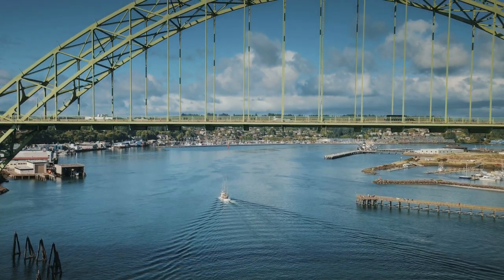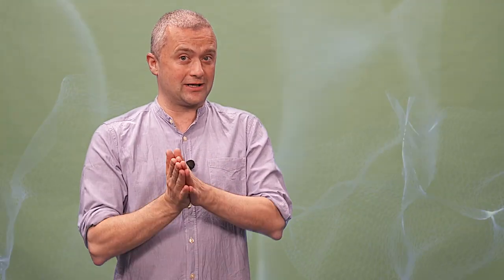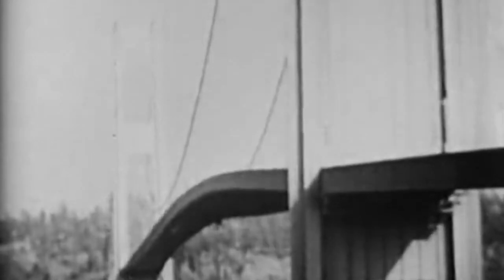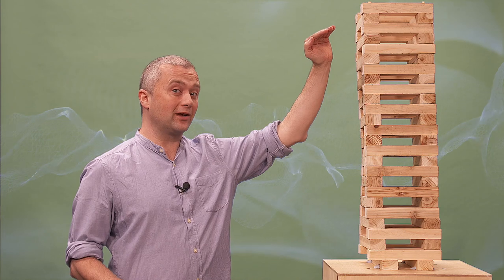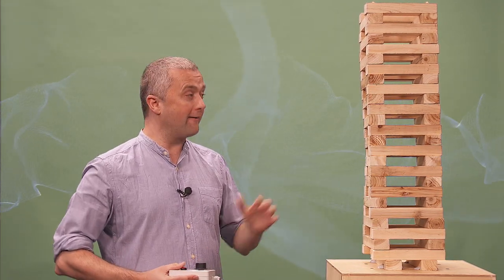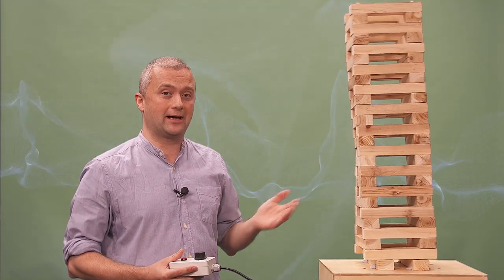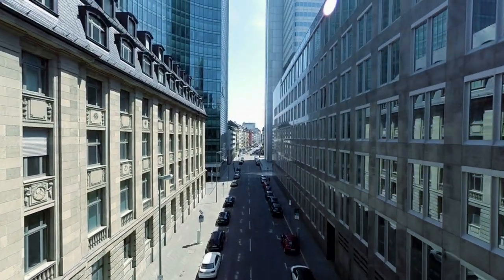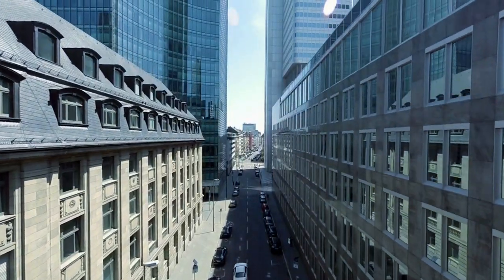Taster talk: Building frequencies by Paul Shepherd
Dr Paul Shepherd tells us why structures move and shake, and how structural engineers can tune buildings to make them safe.

‘Skyscrapers are getting higher all the time and we are already building one a kilometre high, but it's not the strength of the materials that's the limiting factor.’
Dr Paul Shepherd
Lecturer in Civil Engineering

This talk is part of the University of Bath's Engineering & Design Taster Talk series designed to be used in schools. See the full collection as well as downloadable classroom materials at: go.bath.ac.uk/taster-talks